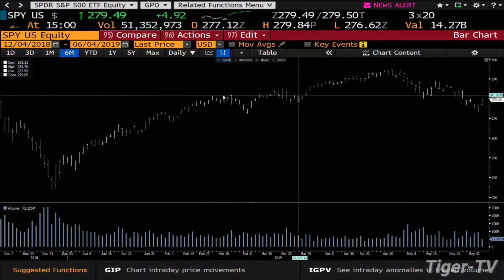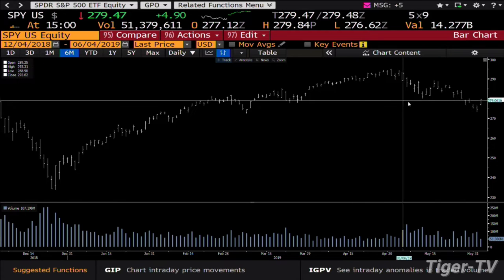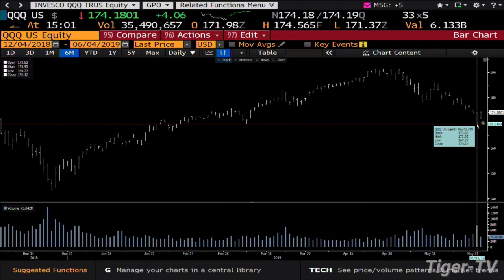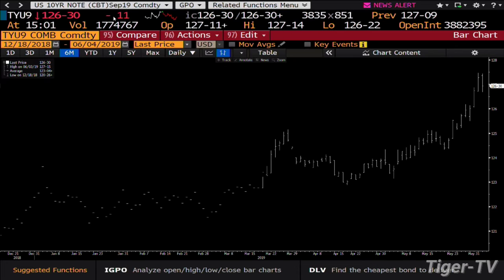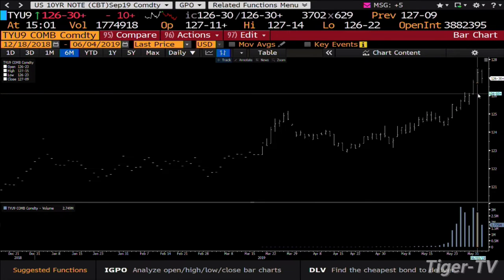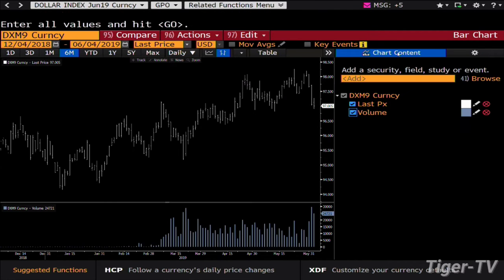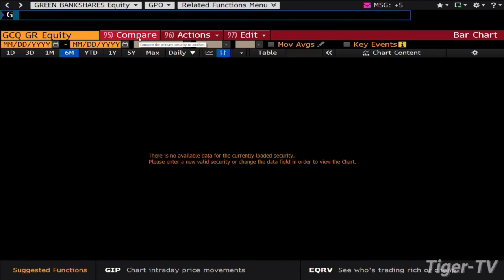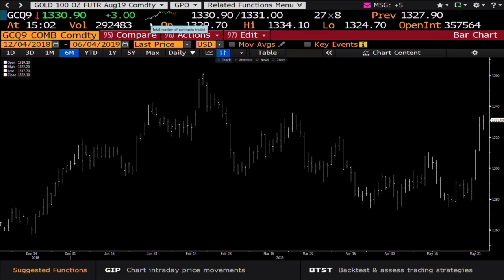June 4th 3PM ET Market Update with Tom O'Brien on TFNN